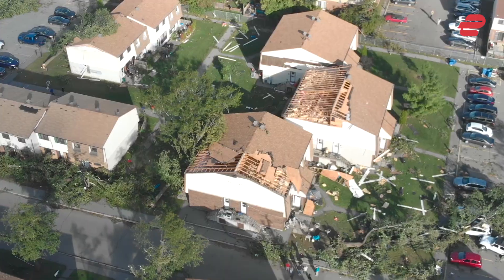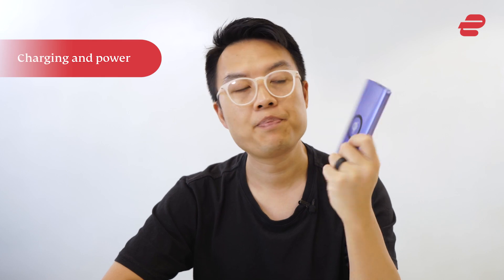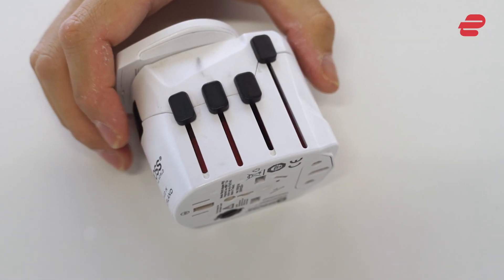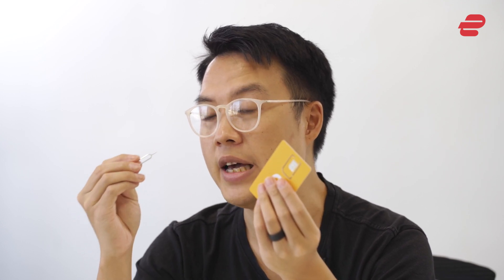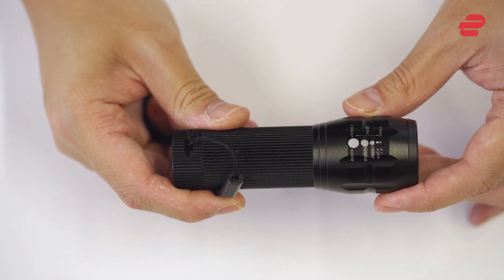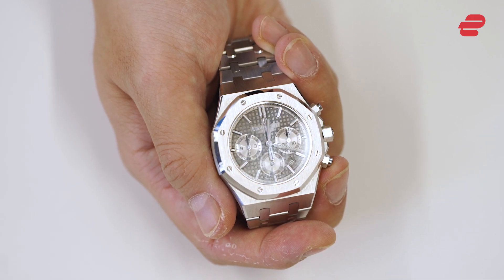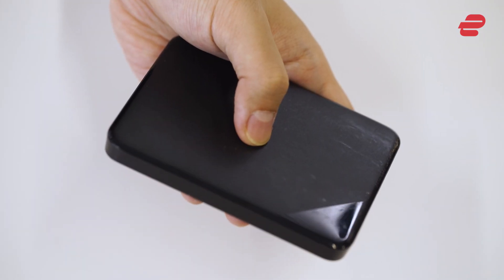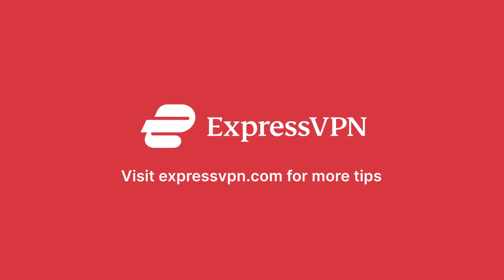How to build a tech survival kit | ExpressVPN stories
Survival isn’t just about food and water. Prepare for a crisis with the right tech gear. For more tips on security, online and off,

0:00 - Introduction
0:26 - Pouches and organizers
0:35 - Charging and power
1:18 - Phone and phone accessories
1:56 - General tools
2:39 - Data storage
3:39 - Summary

ExpressVPN creates VPN apps that allow you to secure your internet activity by encrypting your traffic. A VPN can also help you get around censorship by appearing to be in a different country.